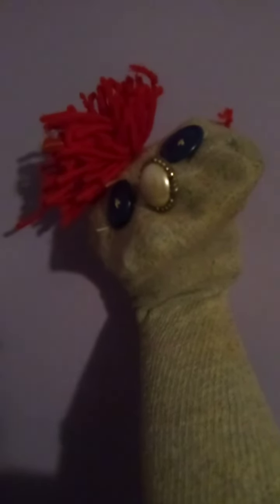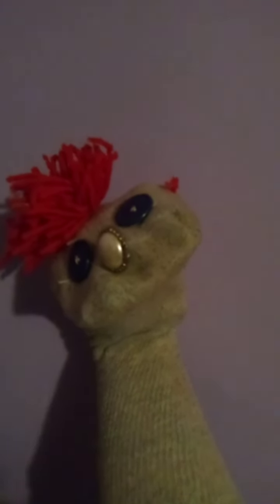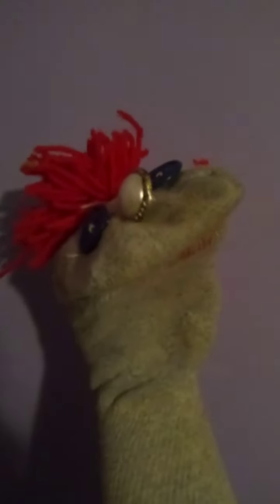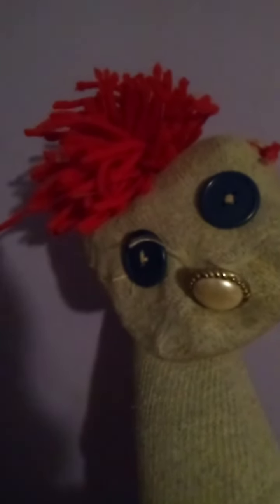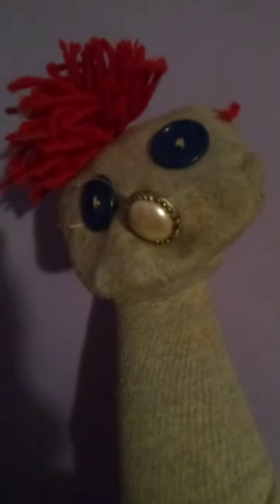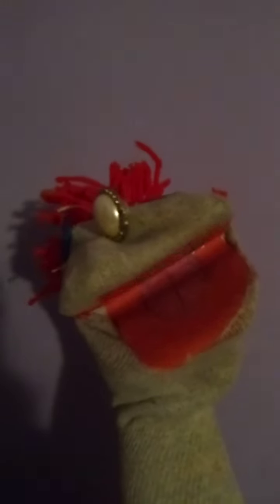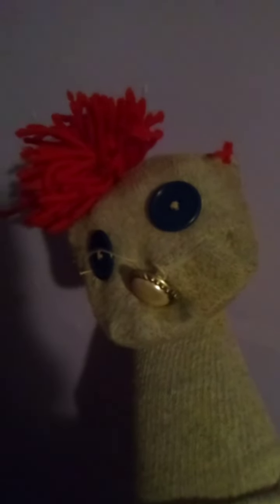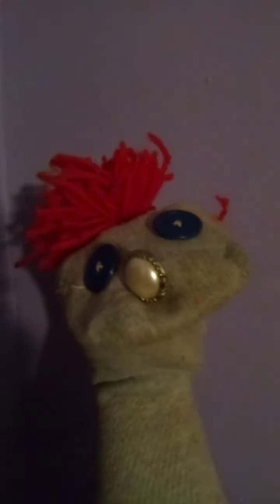Meet Nutmeg. (My very first homemade puppet before Carl the Crow.)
Hey guys! This is my very first puppet I made before I had Carl the Crow.